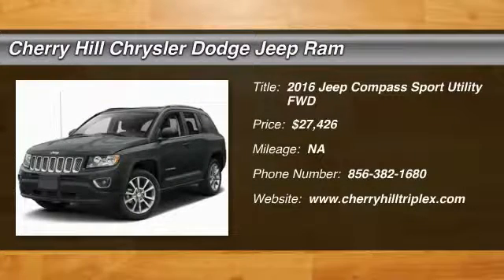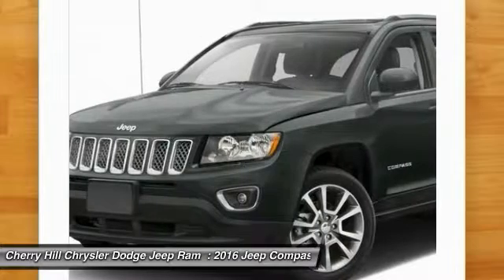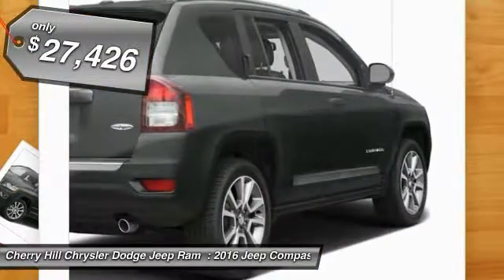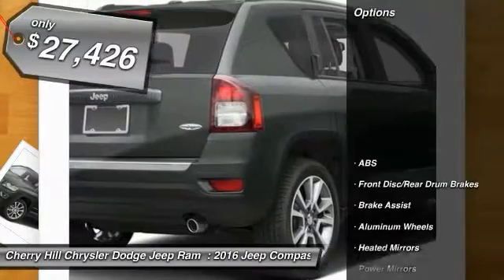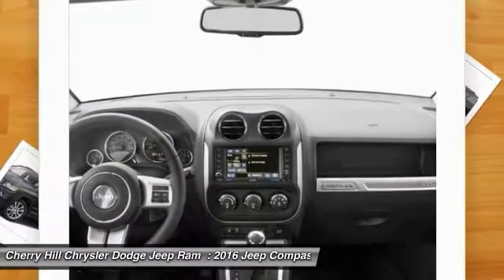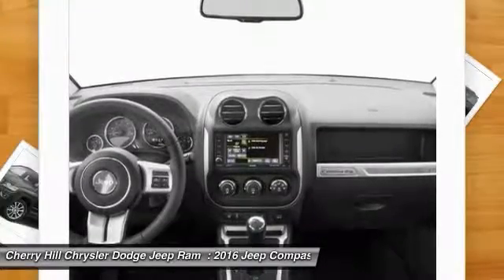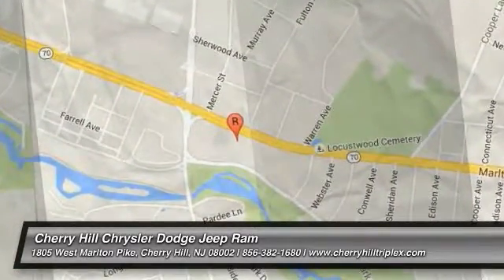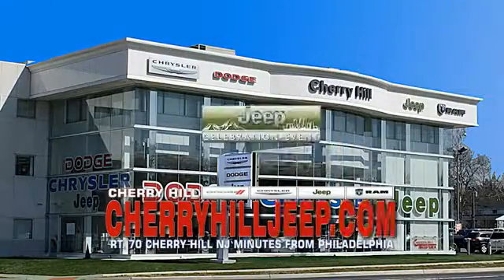2016 Jeep Compass Cherry Hill NJ 800553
2016 Jeep Compass

BLUETOOTH, MP3 Player, KEYLESS ENTRY, 26 MPG Highway, SAT RADIO, ALLOY WHEELS! One look at the 2016 Compass with its distinct grill, and you'll know you are buying it. Its rich heritage of capability places into the body of a striking crossover. With sweeping lines and modern flair, this beauty is bound to impress. The Compass is available in three models: Sport, Latitude, and Limited. The Sport and Latitude come standard with a 2.0-Liter, 4-Cylinder 158hp engine. The Limited comes standard with a 2.4-liter, 4-Cylinder engine with 172hp, and it's an optional for the models. The Sport is the only model that comes in a five-speed manual transmission. Optional on the Sport and standard on the Latitude and Limited is the 6-Speed Automatic Transmission. However, all three models give you the option for AutoStick Automatic transmission, which lets you drive in fully automatic mode or driver interactive manual. The 4x4 is available in two styles: Freedom Drive I, or Freedom Drive II. With the Compass, fuel efficiency capabilities vary depending on which combination of engine, drivetrain, and transmission types you choose. The best gas mileage is achieved with the Sport model with its 2.0-liter engine, front-wheel drive, and manual transmission. It gives you an EPA estimated 23MPG City and 30MPG Highway. The Compass dash controls are intuitive and within easy reach. Standard on the Limited and optional on the Latitude is the Uconnect System with a 6.5-inch touchscreen, and the ability to use voice commands for making calls and controlling your MP3 player. For storage, there is 53.6 cubic feet of maximum cargo space. Standard on all models is electronic stability control, roll mitigation, speed control, brake assist, and an array of airbags.